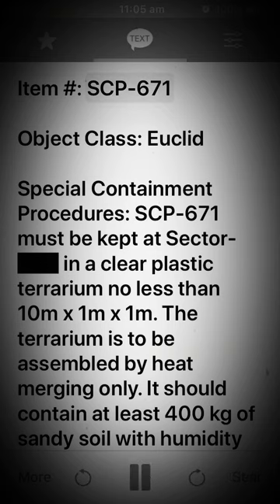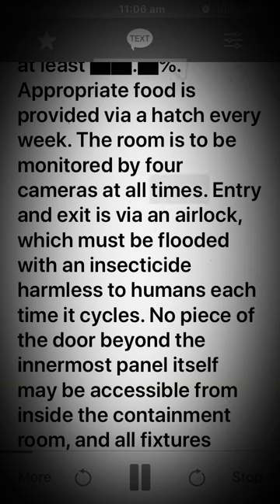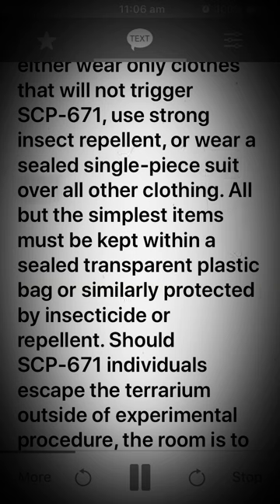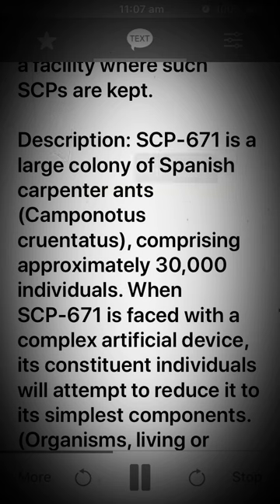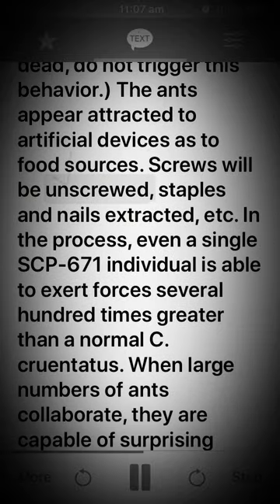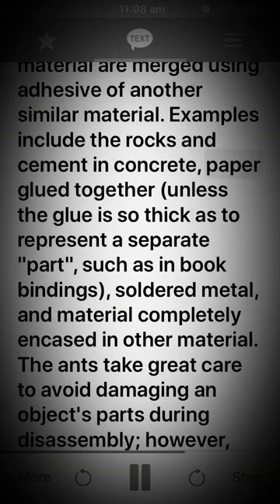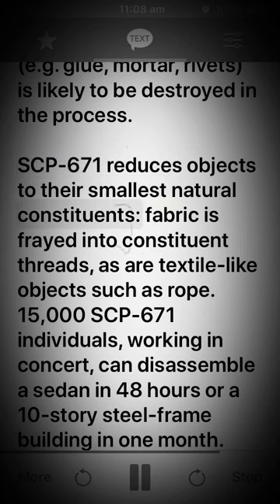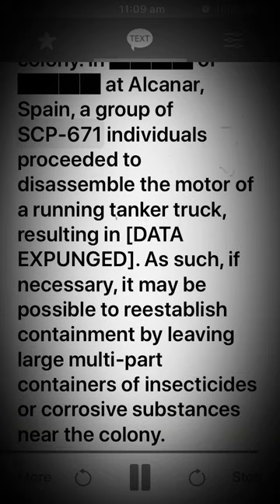Scp 671 Deconstructing Ants